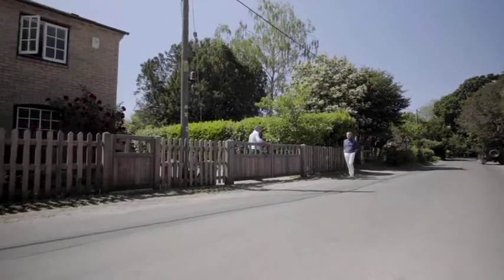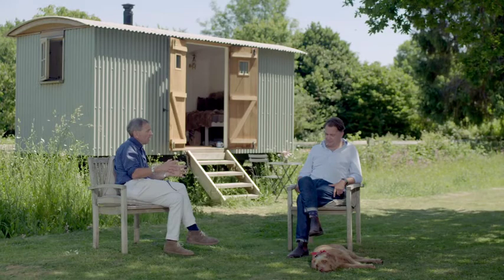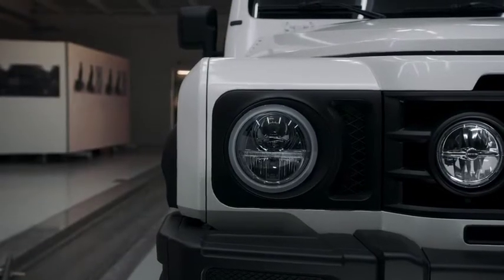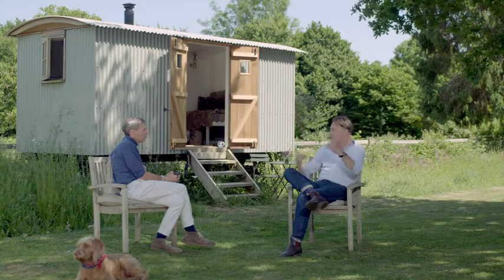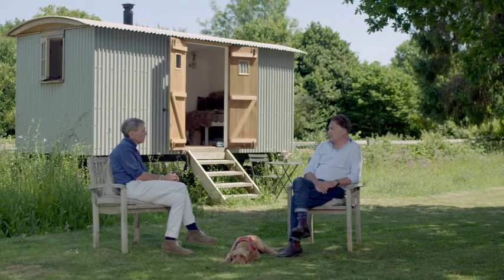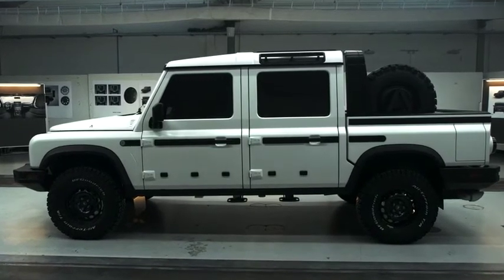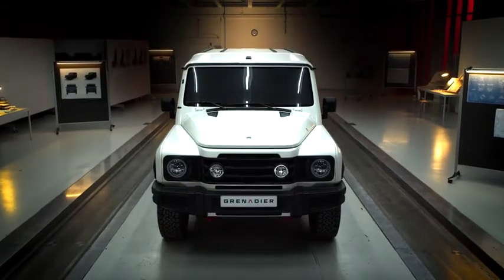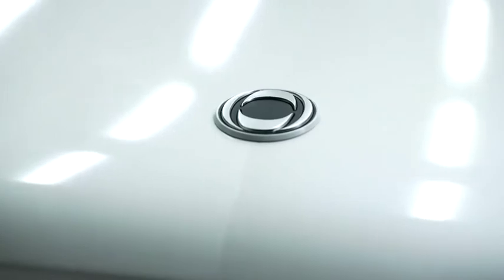Video Completo revelación del nuevo 4x4 INEOS Grenadier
Video completo de la presentación al público del nuevo INEOS Grenadier. El 4x4 llamado a revolucionar el mercado de los auténticos todoterrenos que viene a pelearse con los desaparecidos Landrover Defender, Toyota Landcruiser 70 Series, Mercedes-Benz G Class o Jeep Wrangler entre otros, pero nacido, desarrollado y fabricado en la UE.